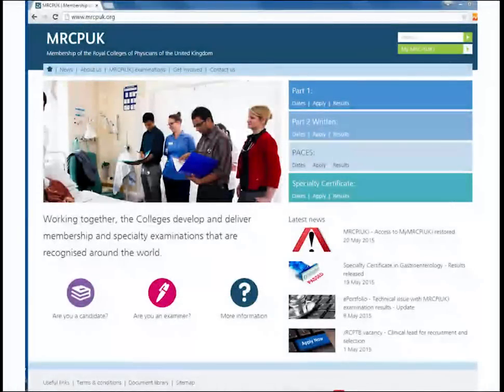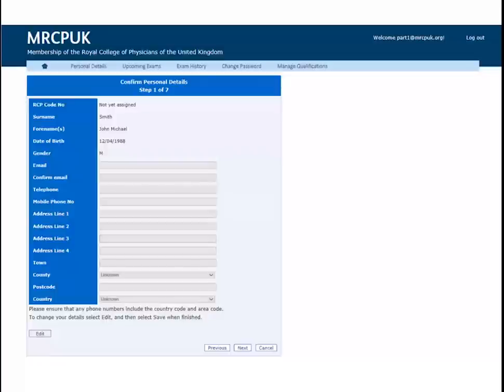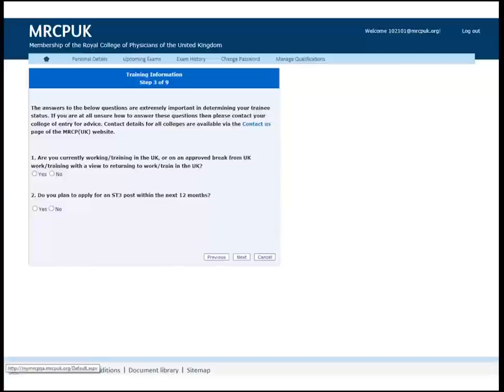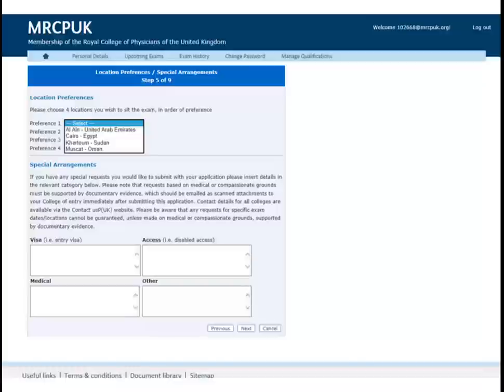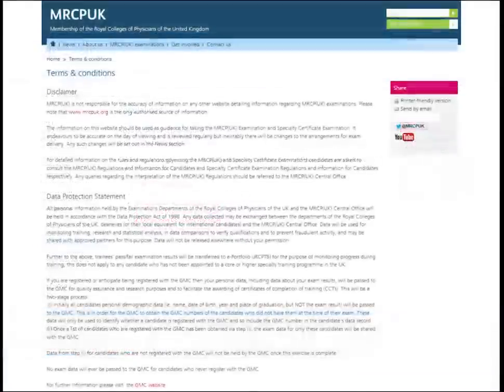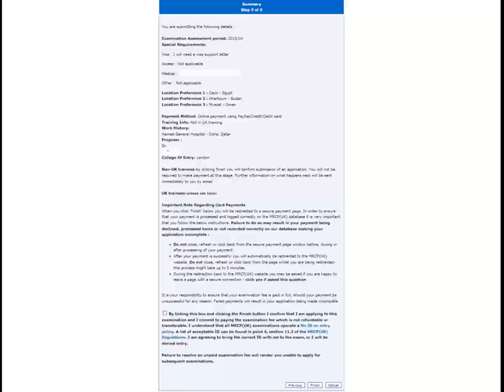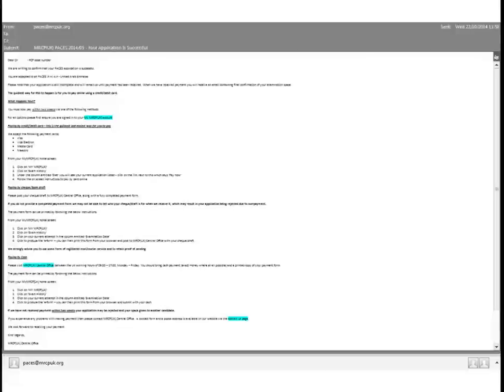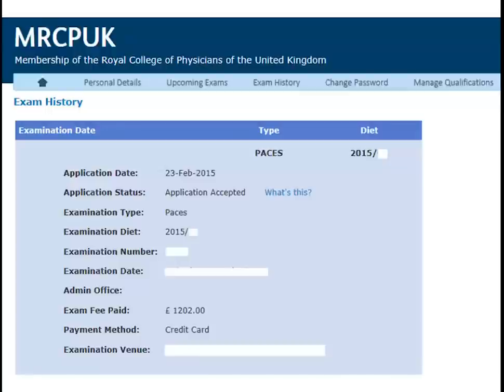MRCP(UK) international PACES application process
How to apply for MRCP(UK) international PACES places